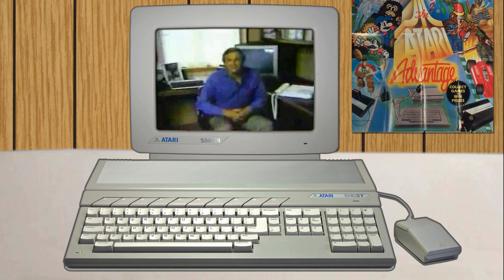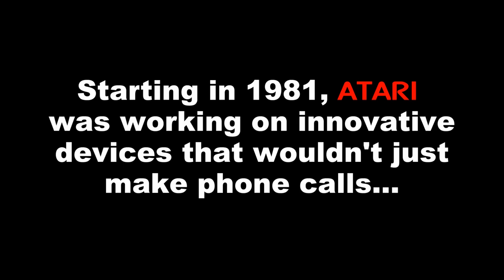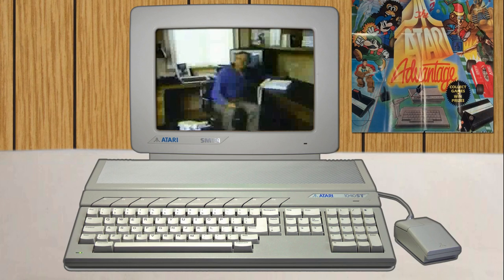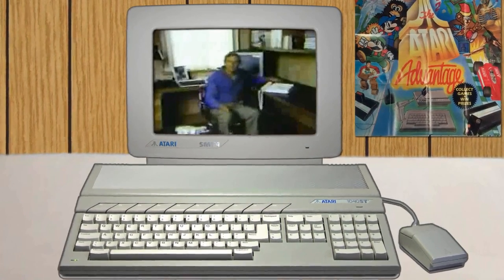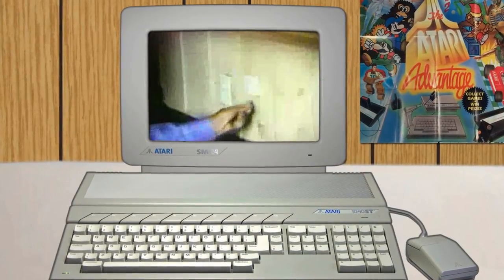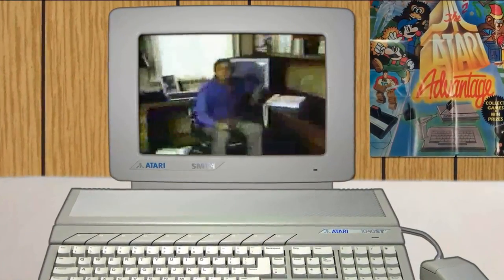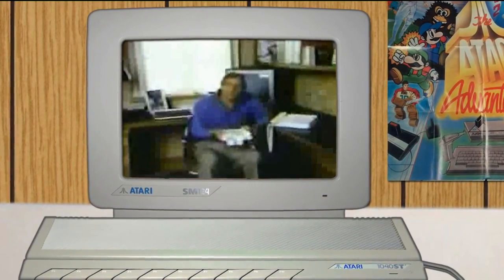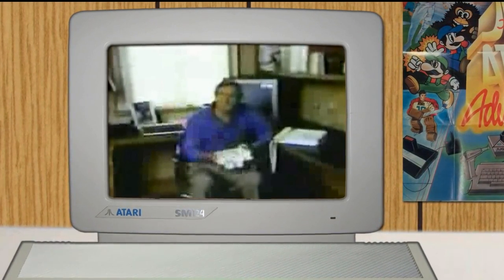Atari Telephones - It's True! - VGS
Atari tried getting into the telephone business, but these phones were very different, superior to what was in the market. So where the heck are they??  Let's find out.

Editor: Justin M. Salvato